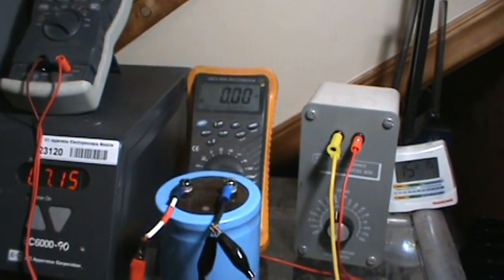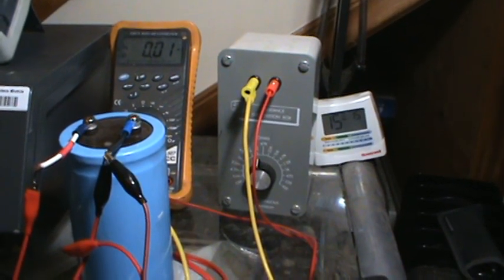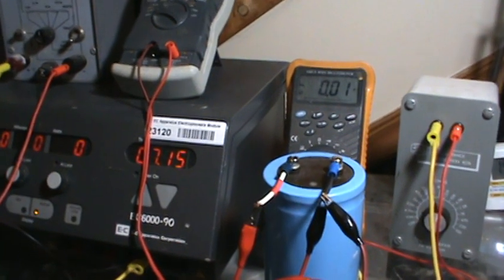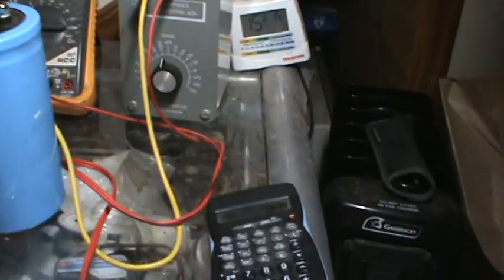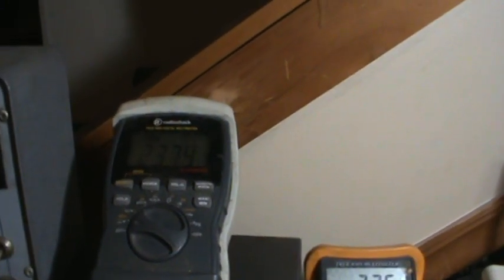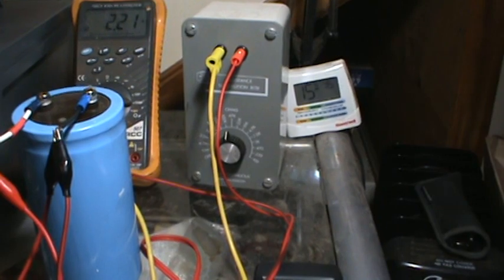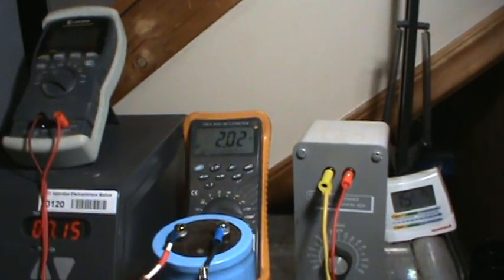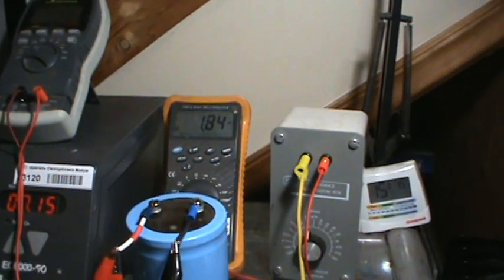Finding the right value of resistance to discharge the cap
Correction not 4 amps it was 4 watts . I do all this thinking and planning so you don't have to .